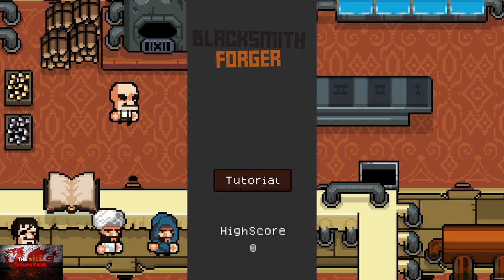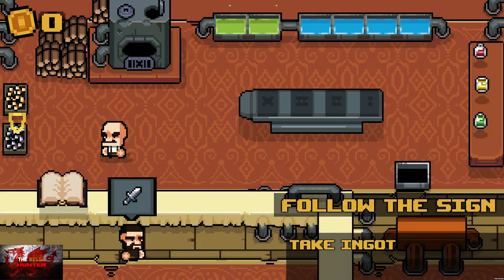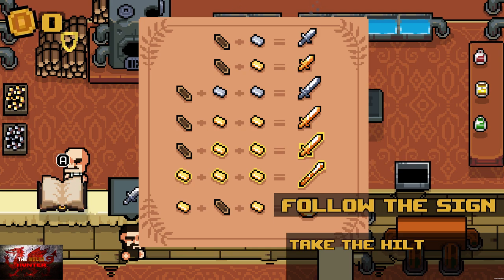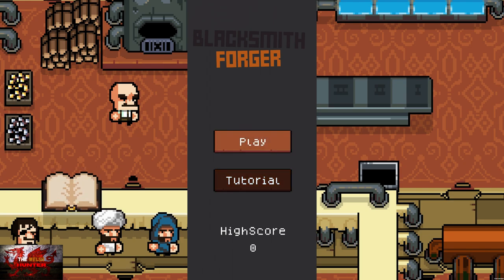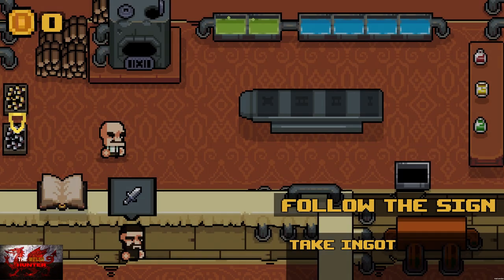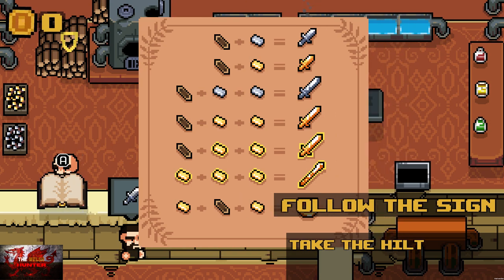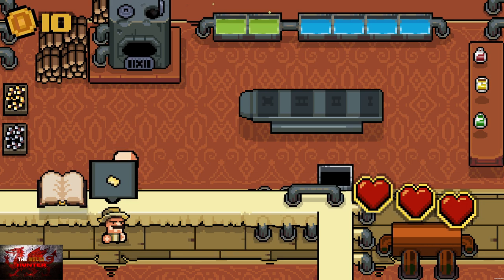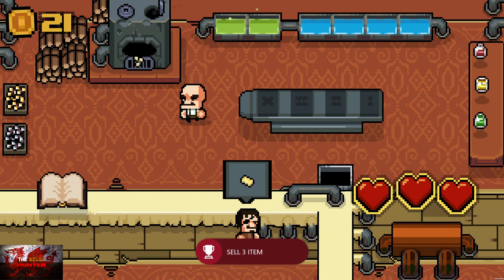Blacksmith Forger - 100% Achievement Guide! *EASY 8 Minute Completion*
Welcome to my 100% Achievement/Trophy Guide for Blacksmith Forger.
A game developed by Light Ape Games, Published by @WeakfishStudio  & is available to you for just £4.49

So this is a simple but fun premise of a game.
We play as Robert R Blacksmith who has to make various shields, weapons etc from scratch and sell them.

It is very easy but enjoyable as i said, and to get the full 1k, its a case of selling just 10 items!

Should take no more than 6 to 8 minutes, depending on how quick you get used to things but other than that! Have fun! :)

TimG84
Khost
TschanSchpange1
TonySki
ShadowTurul21
Rukus
TheUnderdog2020
DragonClave
Livibeau
Gord Maretin
BrigadierBlue
Kaens

LEG-ENDS!

Big Love!